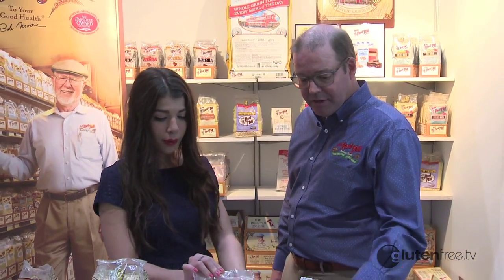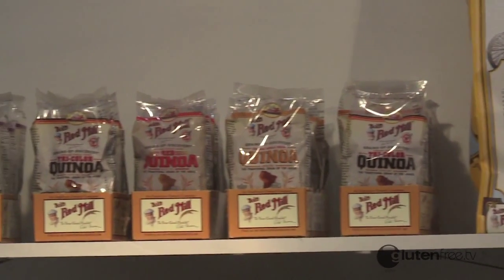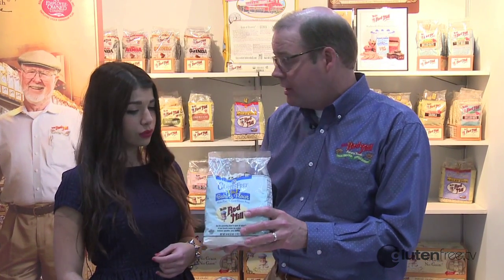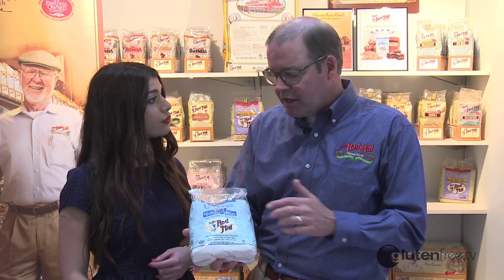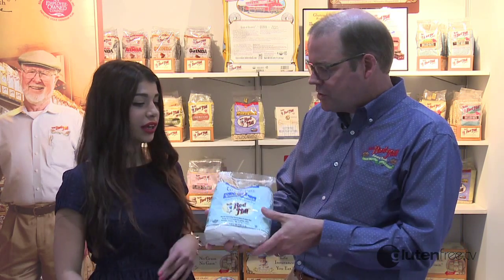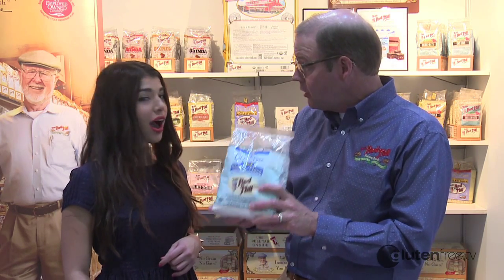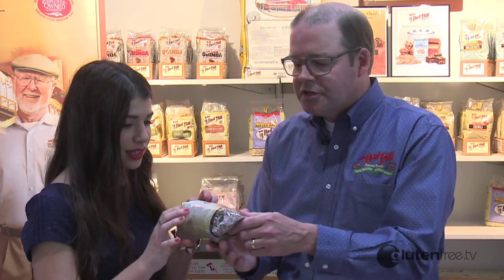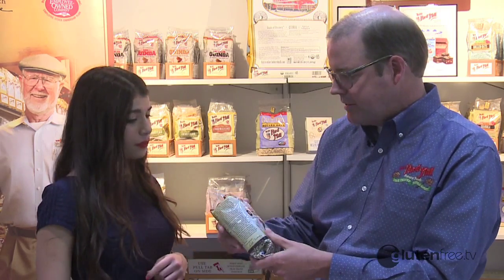Bob's Red Mill@Gulfood Dubai 2015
Interview with Bob's Red Mill@ Gulfood Dubai 2015